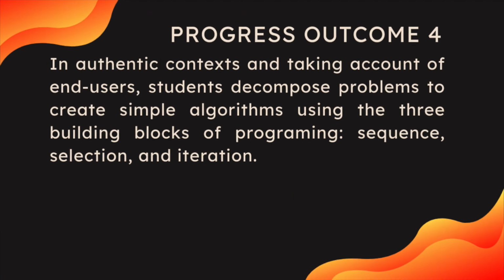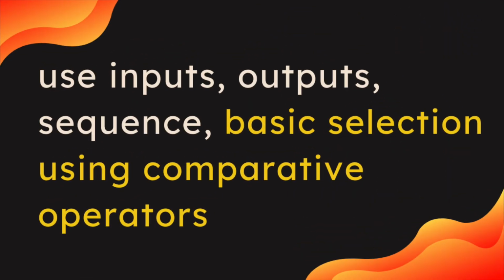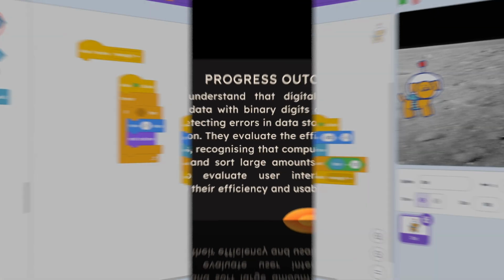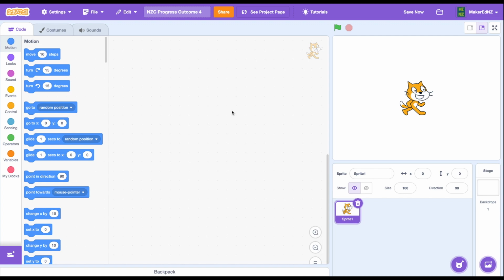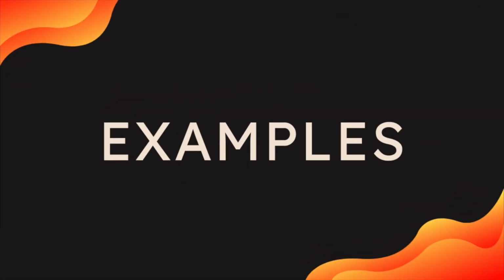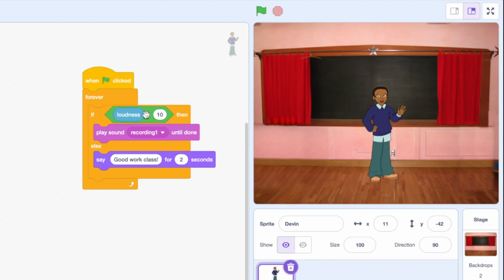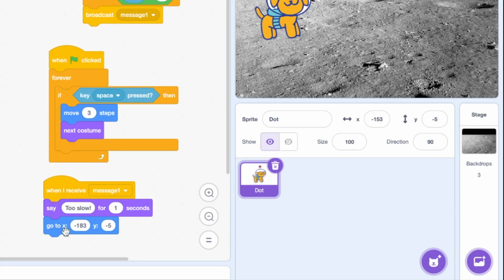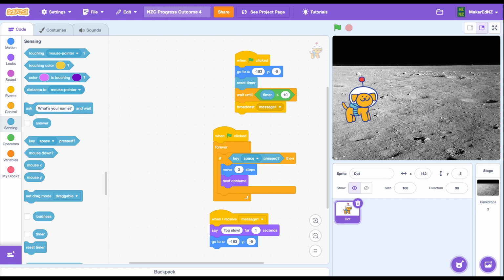Get Up To Scratch: NZ Curriculum - Progress Outcome 4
This video explains how Scratch can be used to teach and assess Progress Outcome 4 of the NZ Digital Technology Computational Thinking Curriculum.